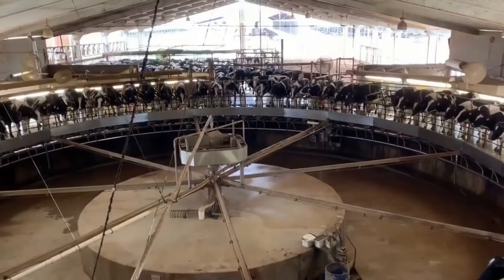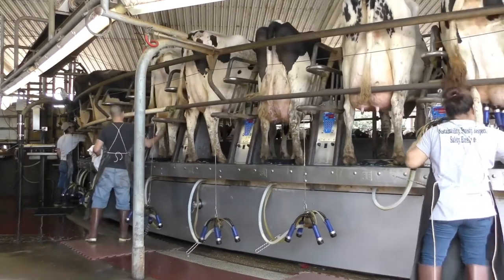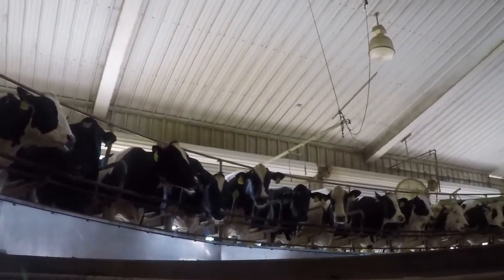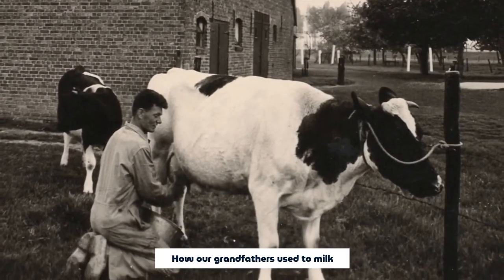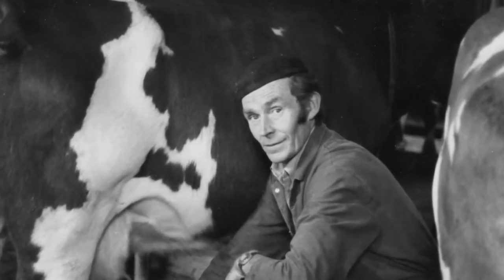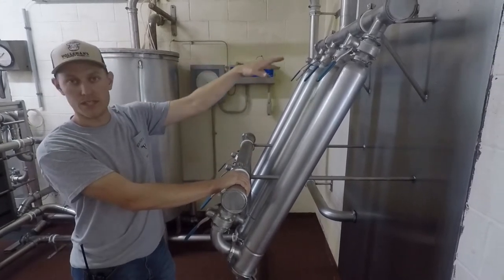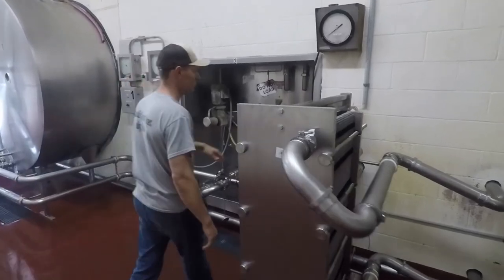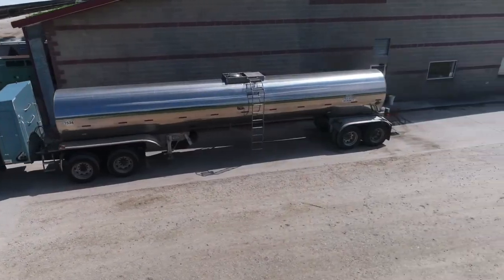Dairy Dialogue: Our merry-go-round milking parlor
On this weeks Dairy Dialogue, we give you a quick tour of our milking parlor where our cows are milked on a big merry-go-round.